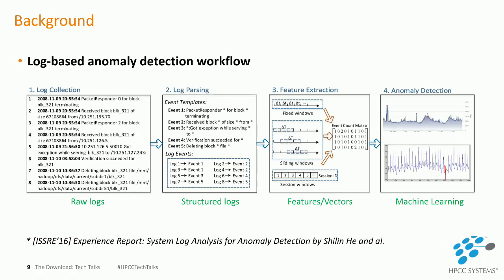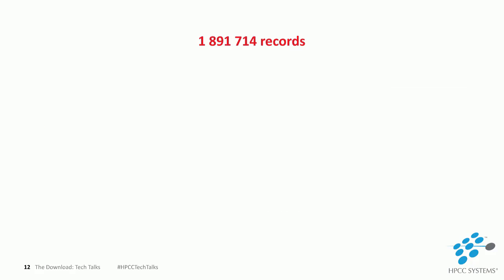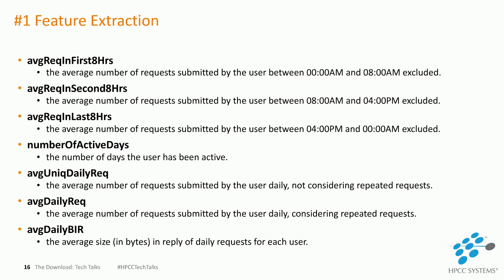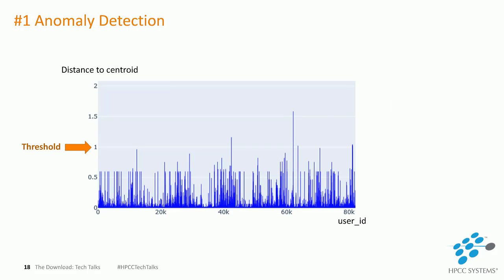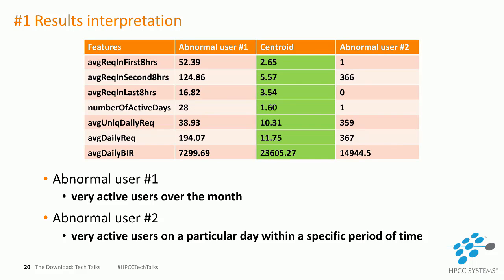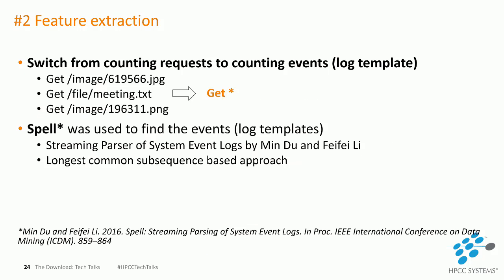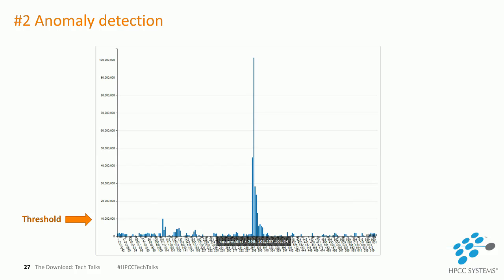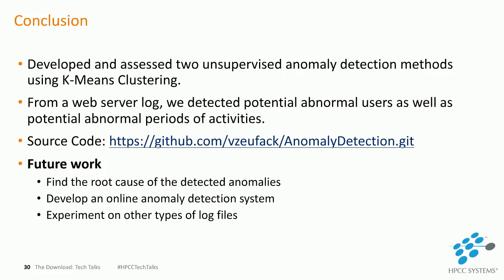HPCC Systems Tech Talk 27 Developing and Assessing Unsupervised Anomaly Detections Methods